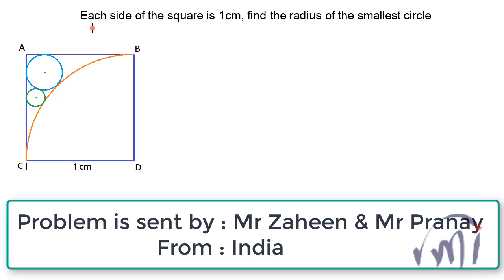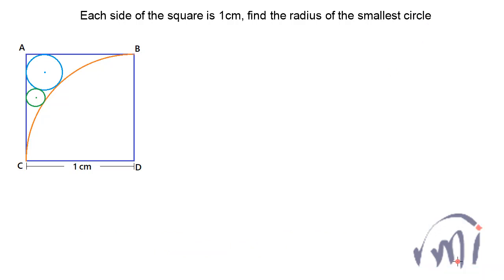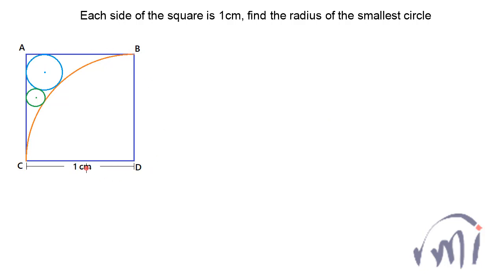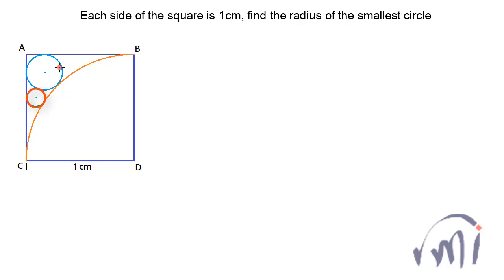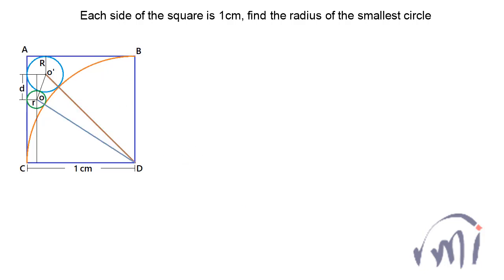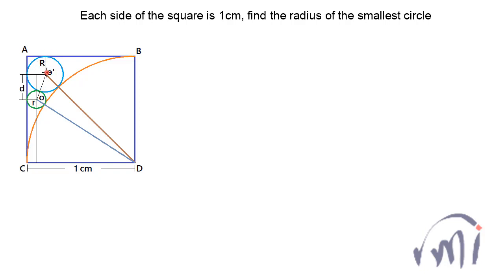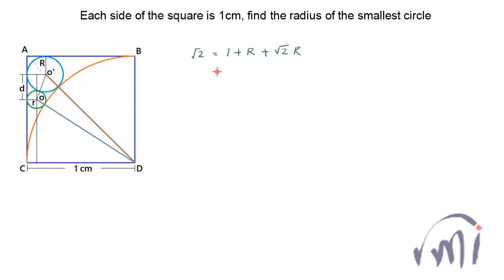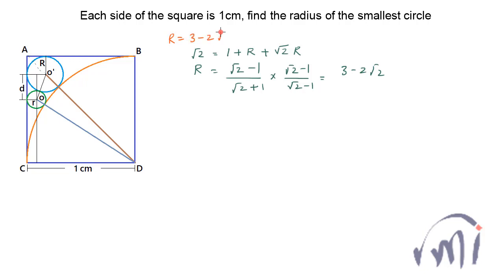Extremely hard geometry problem | Find radius of the smallest circle Three circles RMO IMO INMO SSB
An Extremely hard problem with a tricky solution

A quarter circle is inscribed in a square, then two more circles are drawn in such a way that all three circles are tangent to each other.